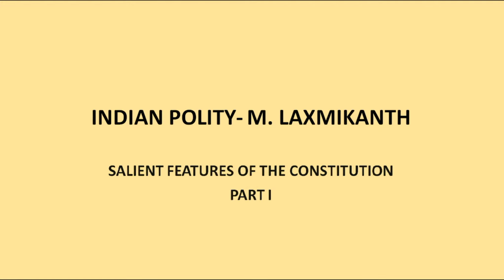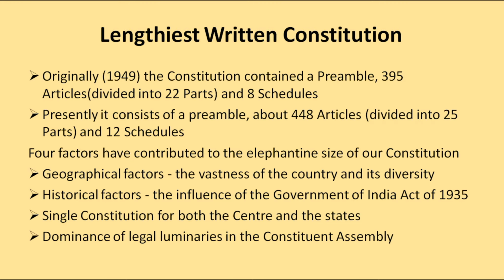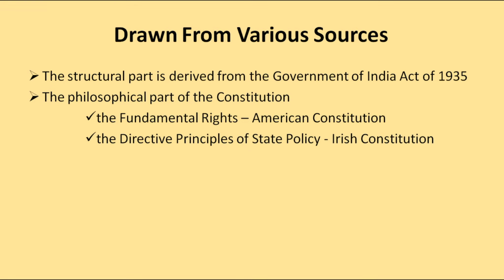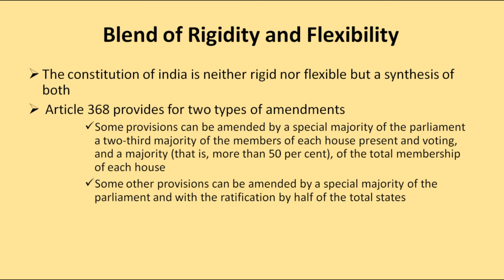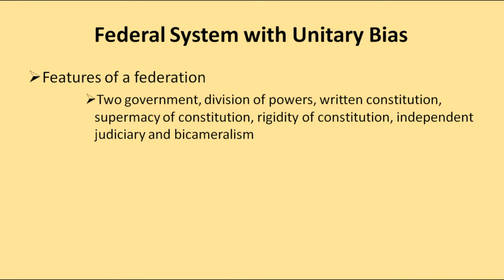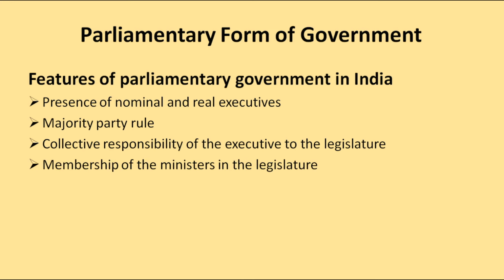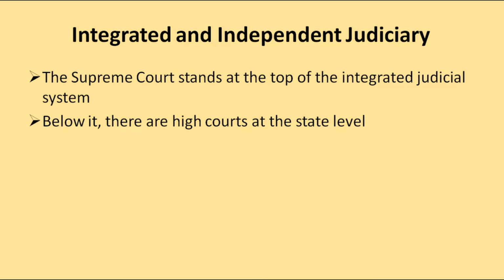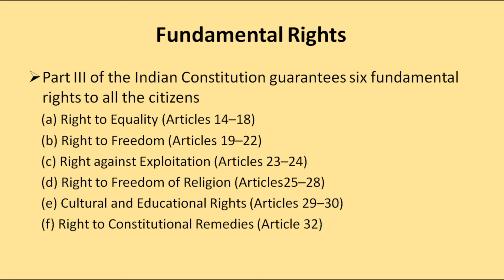Indian Polity for APSC, Salient Features of the Constitution Part I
We have started a new series of video on Indian Polity by M.Laxmikanth. This book is considered as the Bible of Polity. We hope this will help all the APSC CCE  aspirants as well as the other Assam state government examinations. We will also provide the relative mock test for each chapter. We are looking forward to your valuable feedback.

With regards,

TEAM EXCEL EDUCATION